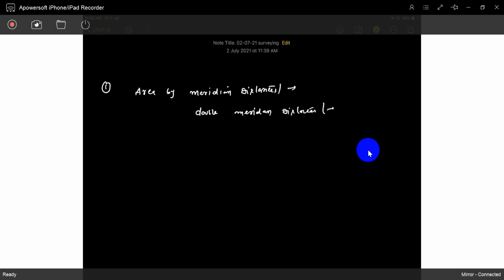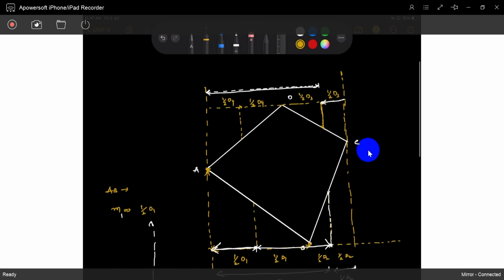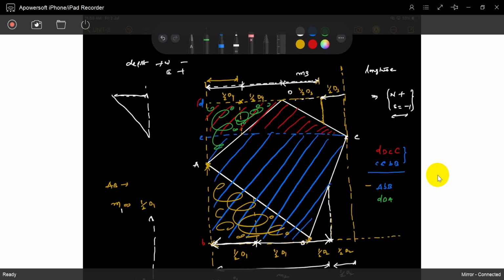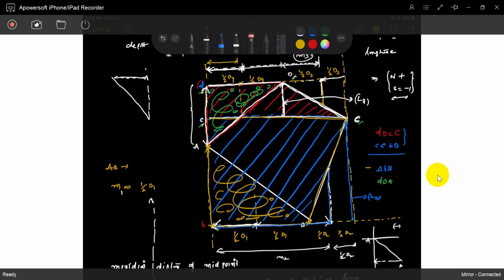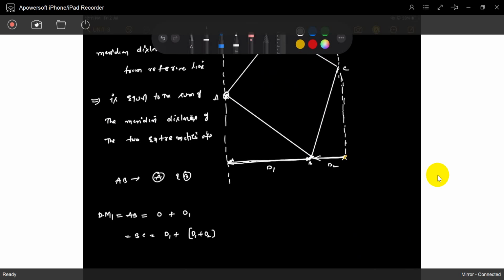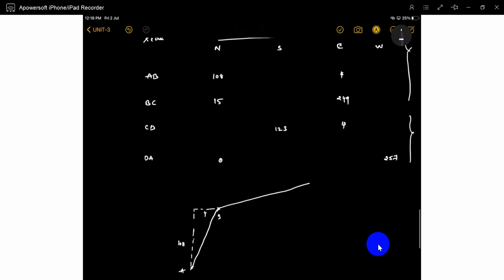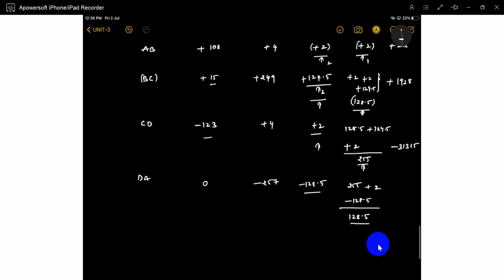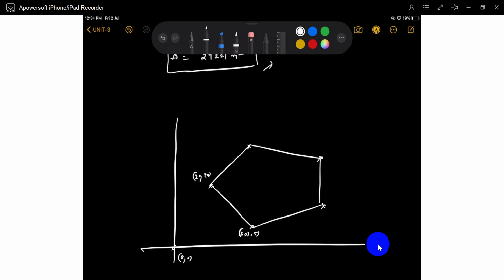Surveying Areas and Volumes 3 meridian method